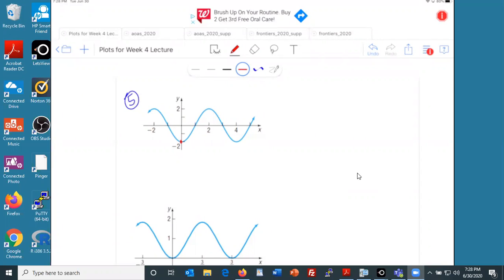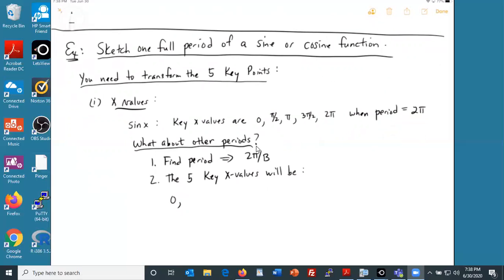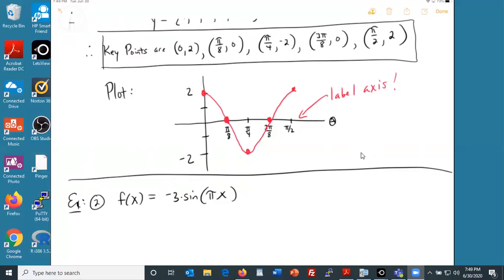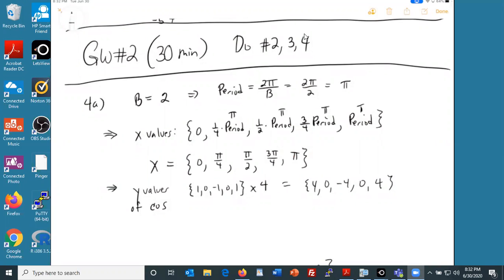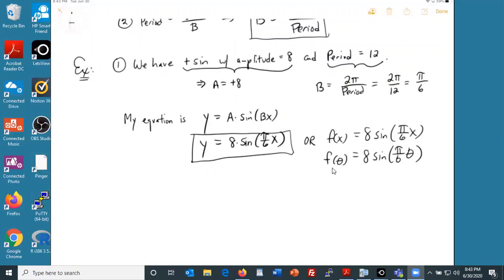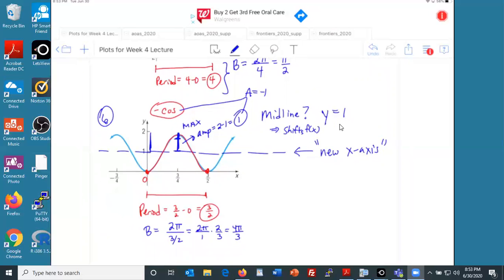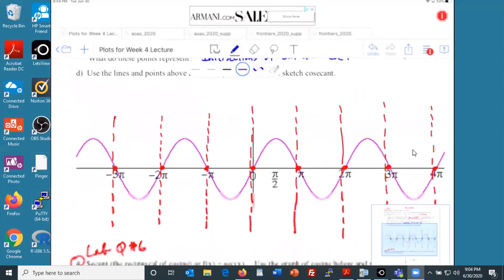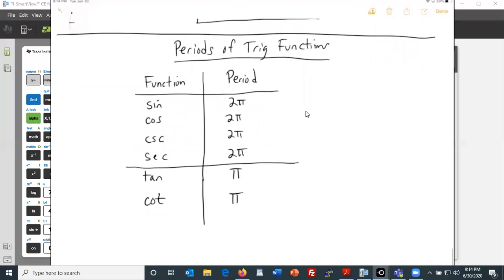Precalculus Lecture, Tuesday June 30, Part 2: Graphs of Trig Functions